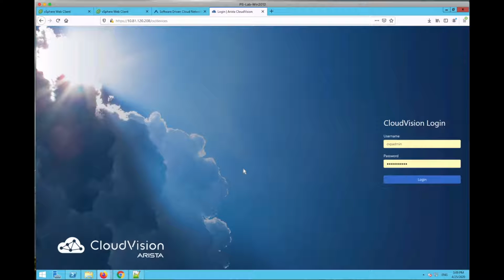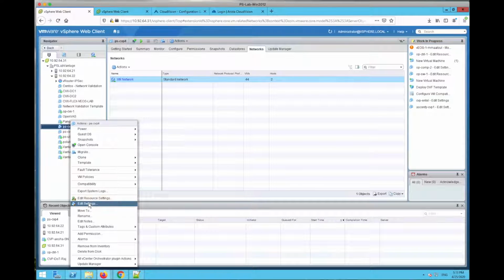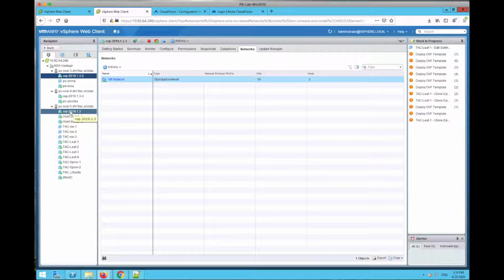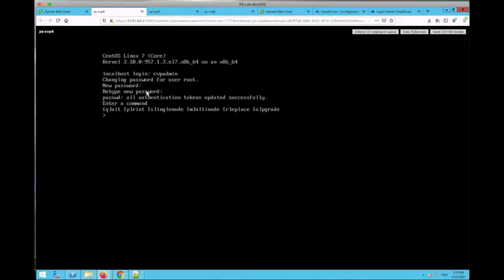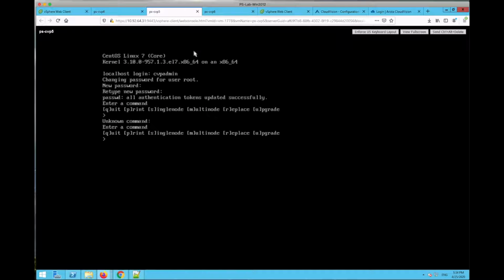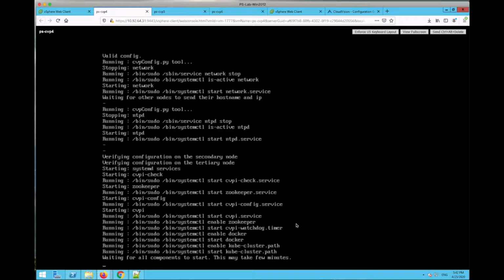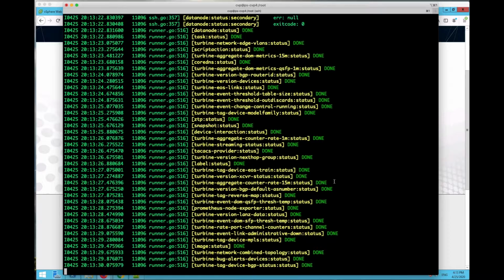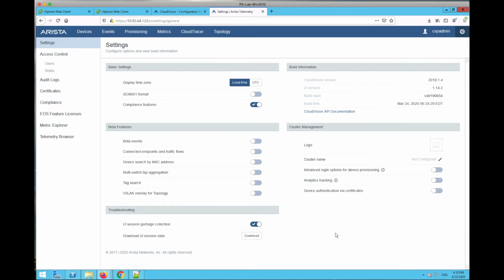CVP Multi-node Installation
CVP Installation video that used to be included with all training classes. Some of this info is now out of date, but we thought it was necessary to make this video publicly available.